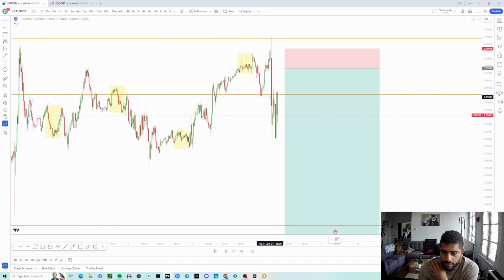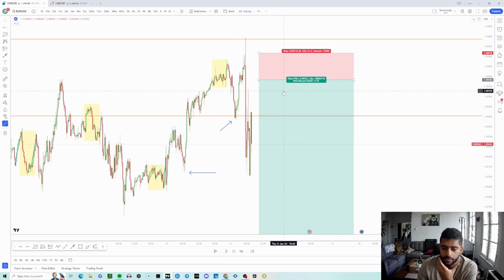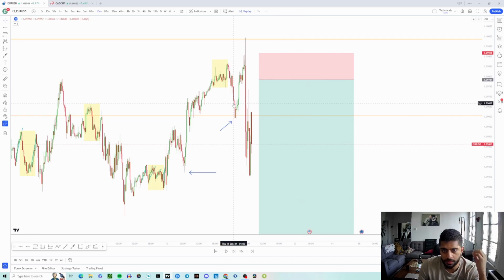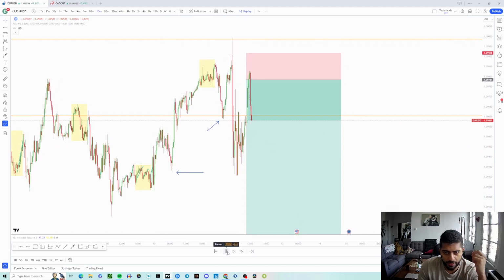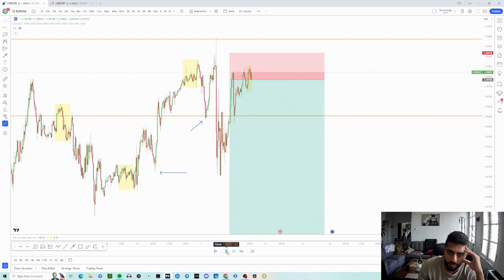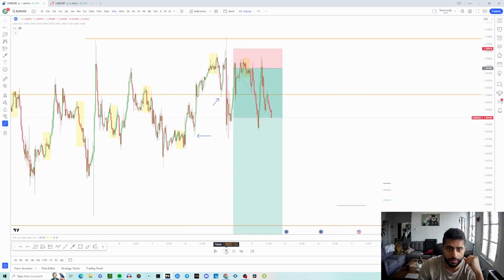How I Caught It: EURUSD Jan 2024 CPI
Take a peep at how I used a fundamental bias to hit a nice swing entry!